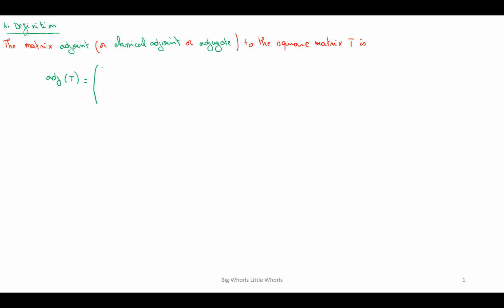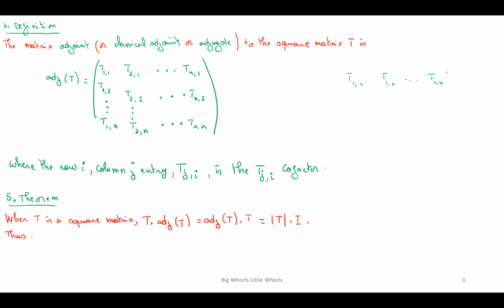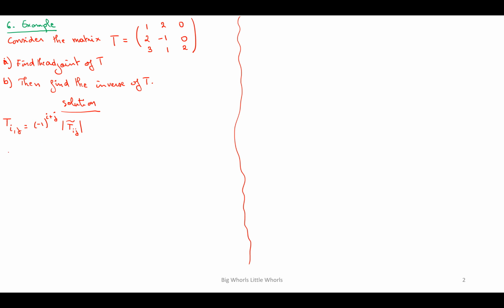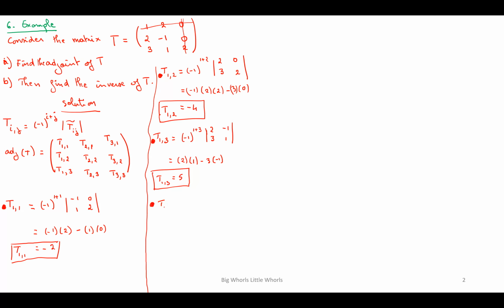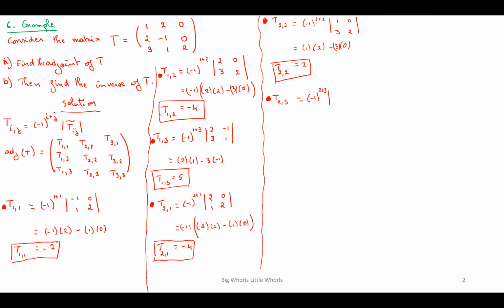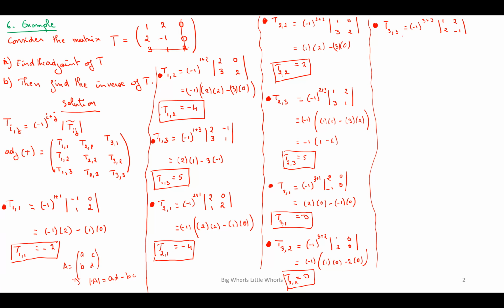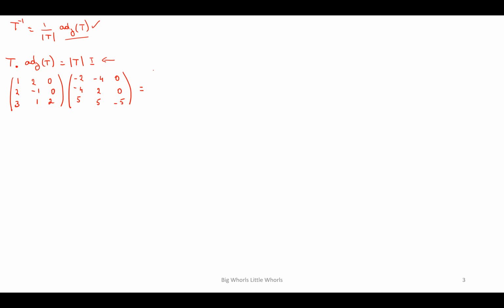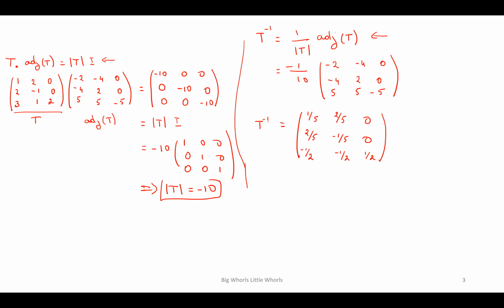Determinants - Matrix adjoint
In this tutorial, we will see how to
1. The adjoint of a matrix
and
2. The inverse of a matrix using its determinant and adjoint.